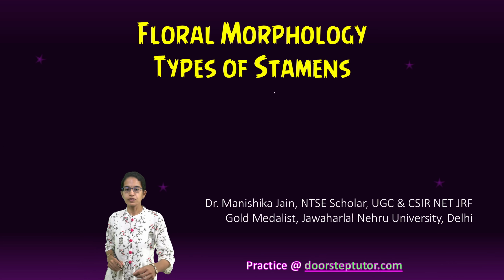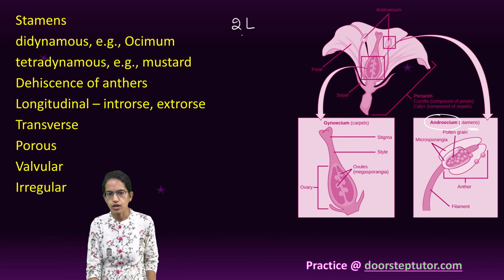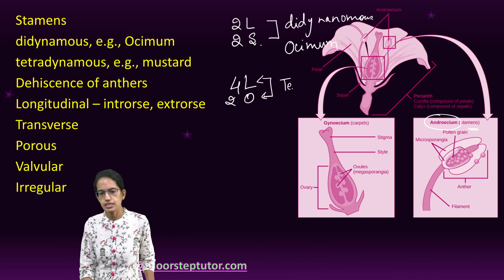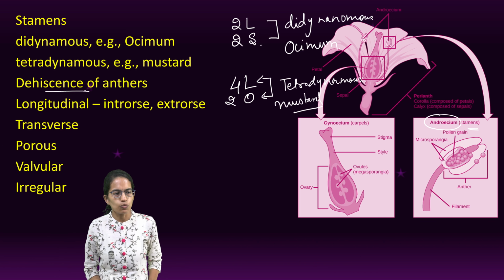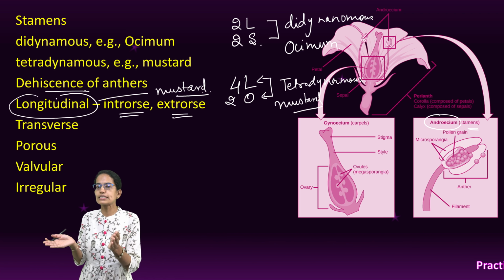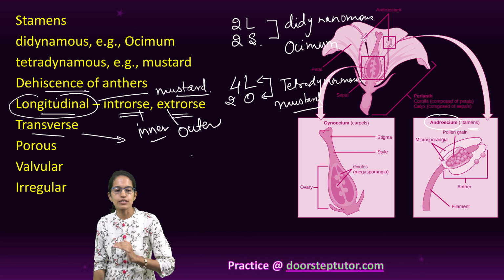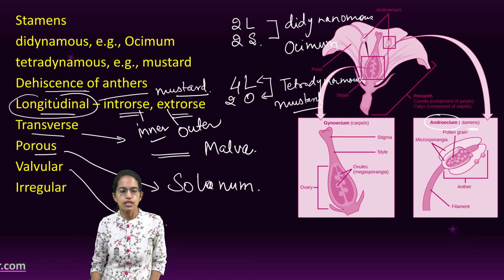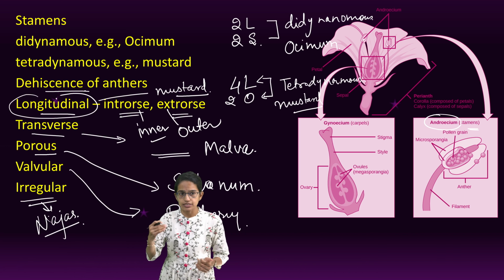Floral Morphology: Types of Stamens - Longitudinal, Transverse, Porous, Valvular, Irregular - NEET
Chapters:
0:00 Introduction to Stamens
0:19 Stamen Length Didynamous and Tetradynamous
1:04 Dehiscence of Anther Longitudinal
2:05 Transverse and Porous Dehiscence
2:28 Valvular and Irregular Dehiscence

How do different types of stamens dehisce to expose pollen grains during floral reproduction? This video provides a comprehensive breakdown of floral morphology focusing on stamen length variations including didynamous and tetradynamous conditions in plants like mustard and Ocimum. We thoroughly explain anther dehiscence mechanisms such as longitudinal with intros and extruse types, transverse, porous, valvular, and irregular dehiscence along with classic botanical examples. This conceptual overview is specifically tailored for NEET UG aspirants, biology students, and science Olympiad participants looking to strengthen their botany fundamentals.

Questions answered in this video:
• What is the difference between didynamous and tetradynamous stamens?
• What are the different types of anther dehiscence with examples for NEET?

The stamens may be equal or unequal in length. When there is two long and two short stamens, the condition is called didynamous, e.g., Ocimum. When out of six stamens, four are longer in inner whorls and two in outer whorl are shorter, the condition is called tetradynamous, e.g., mustard.
Dehiscence of anthers to expose the pollen grains can be longitudinal (long slits appear lengthwise e.g., mustard), transverse (breadthwise slits, e.g., Malva), porous (pores appear at the tip e.g., Solanum or base
e.g., Cassia), valvular (split at several places by lifting of surface layers, e.g., Barberry), irregular (e.g., Najas).
Longitudinal dehiscence may be laterorse (slits on sides), introrse (slits towards the inner side or centre of the flower), extrorse (slits lie towards the outer side of flower).